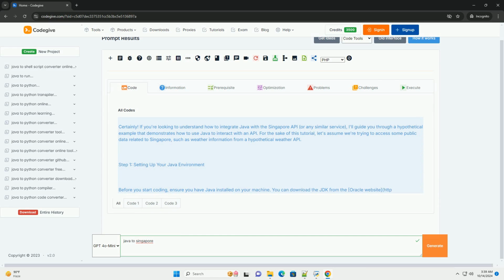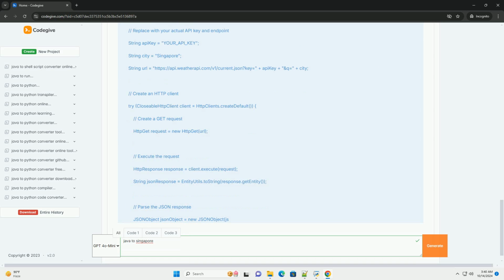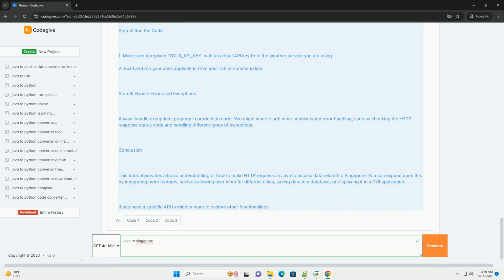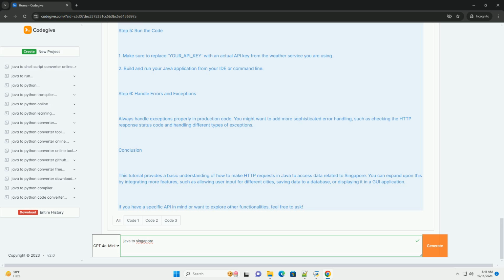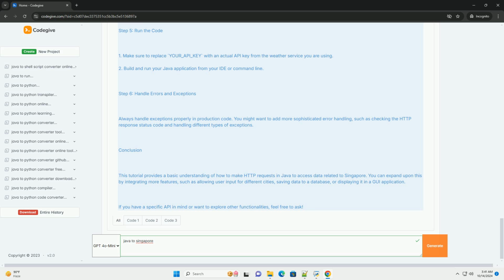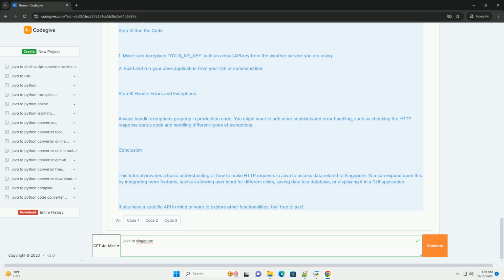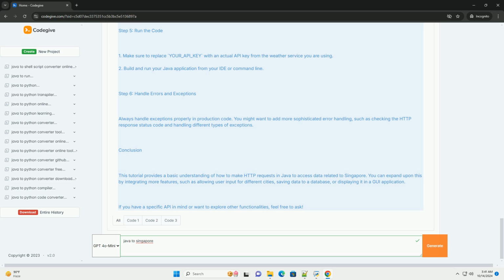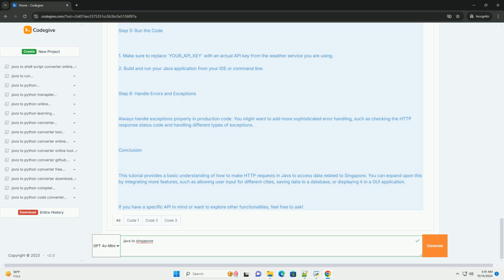java to singapore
certainly! if you're looking to understand how to integrate java with the singapore api (or any similar service), i'll guide you through a hypothetical example that demonstrates how to use java to interact with an api. for the sake of this tutorial, let's assume we're trying to access some public data related to singapore, such as weather information from a hypothetical weather api.

### step 1: setting up your java environment

before you start coding, ensure you have java installed on your machine. you can download the jdk from the [oracle website] or use openjdk.

1. **install java development kit (jdk)**
   - download and install the jdk.
   - set the `java_home` environment variable.
   - update the `path` variable to include the `bin` directory of the jdk.

2. **set up your ide**
   - you can use any ide you prefer, such as intellij idea, eclipse, or visual studio code.

### step 2: create a new java project

1. open your ide and create a new java project.
2. create a new java class file, e.g., `singaporeweather.java`.

### step 3: add dependencies

for making http requests, it’s common to use libraries like apache httpclient or okhttp. in this example, we will use apache httpclient.

if you are using maven, add the following dependency to your `pom.xml`:

if you are not using maven, you can download the httpclient library manually and add it to your classpath.

here's an example code snippet that demonstrates how to make a get request to a hypothetical weather api for singapore.

### step 5: run the code

1. make sure to replace `your_api_key` with an actual api key from the weather service you are using.
2. build and run your java application from your ide or command line.

### step 6: handle errors and exceptions

always handle exceptions properly in production code. you might want to add more sophisticated error handling, such as checking the http response ...

python java
python javatpoint
python javalang

python java
python javatpoint
python javalang
python javascript parser
python javadoc
python javascript
python singapore zoo
singapore python developer jobs
python singapore timezone
singapore python developer salary
python singapore map
singapore python 5
singapore python user group
python singapore course